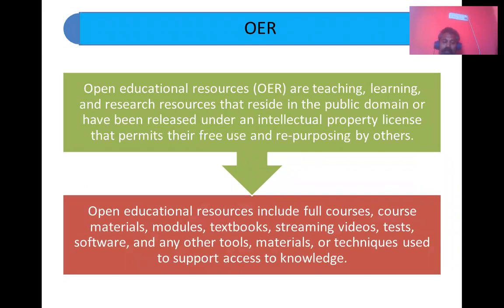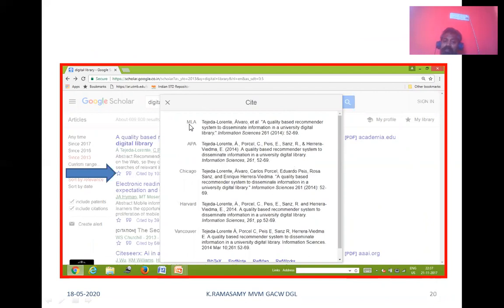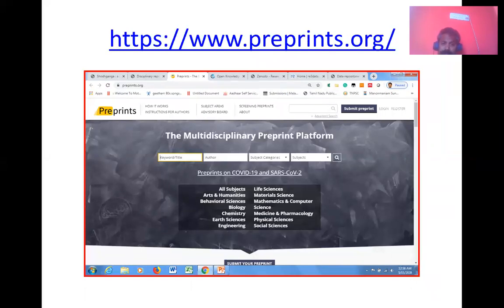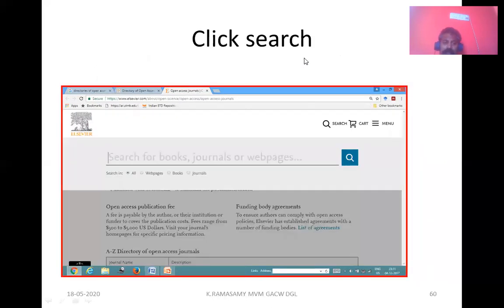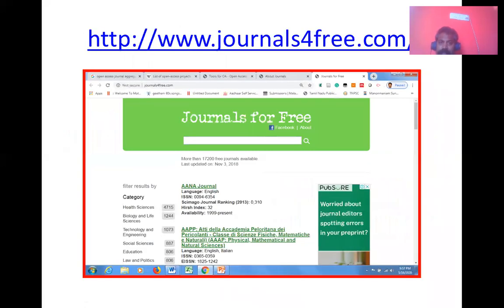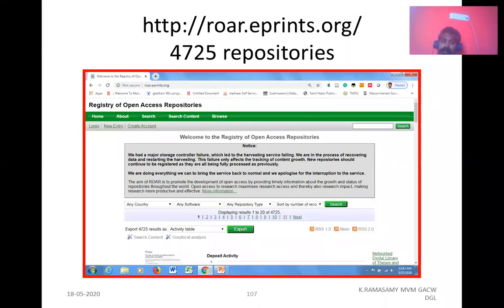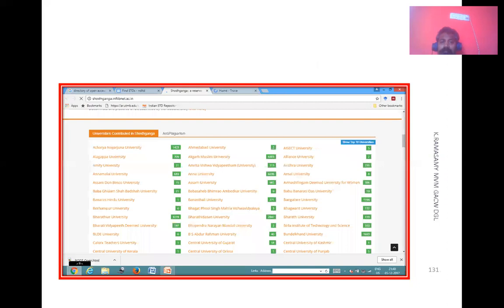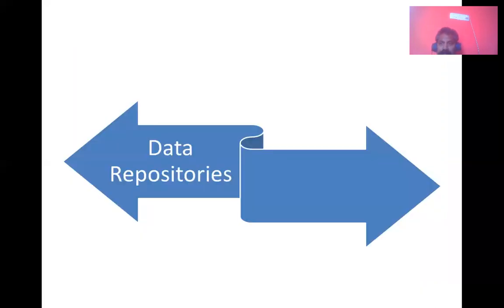Open Access Resources - Part 2